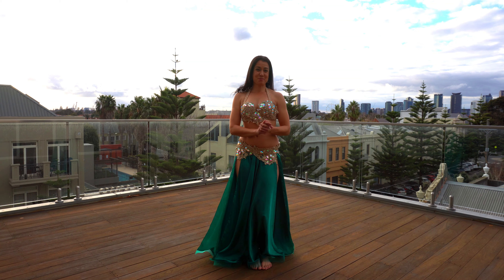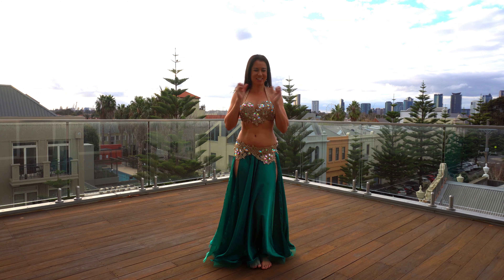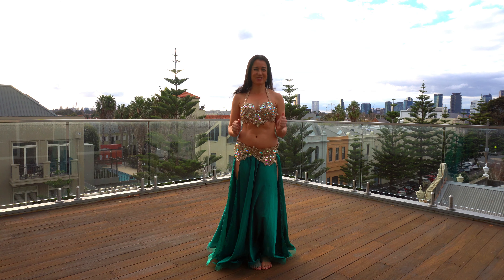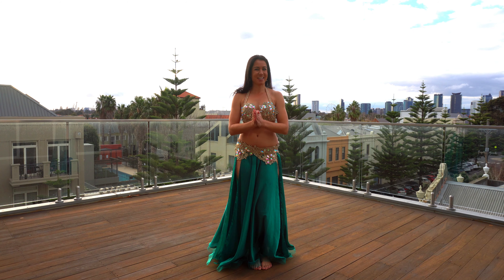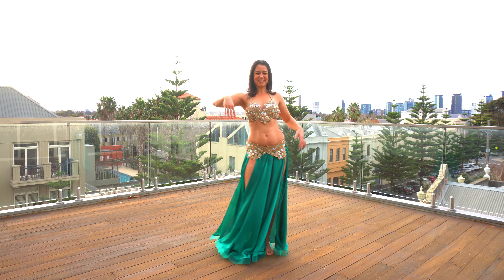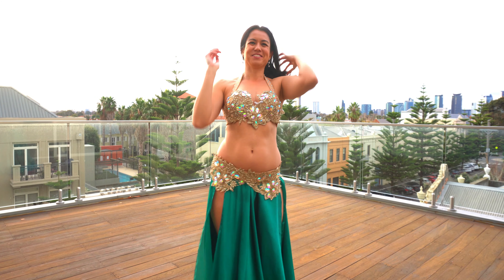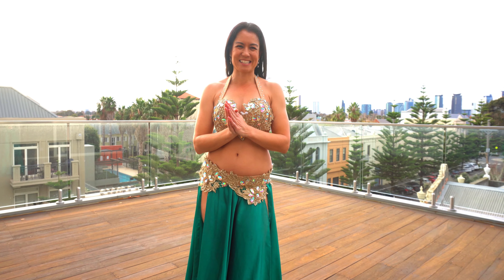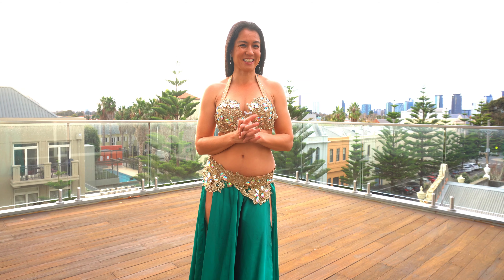💕 DYNAMIC FIGURE EIGHTS - Intermediate Belly Dance 💕 Day 51 - GOOD MORNING! 100 DAY DANCE CHALLENGE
Today we build dynamics into our horizontal figure eights. Feel it working through your hips and giving a beautiful stretch to start the day. Have a wonderful morning Shimmy Shakers!

Join me as we start the day with joy, brought to us by dance 😁 It just feels so good to start the dance dancing. It's our 100 DAY DANCE CHALLENGE: wake up, dance with me first thing in the morning, and keep that beautiful feeling that dancing gives us for the entire day.

Are you in? Show your commitment by writing "Yes, I'm in" in the comments.

Hi Shimmy Shaker 🖐  I am Elisa. I live in Melbourne and belly dancing is my profession and passion!  I've been belly dancing professionally for over a decade. Belly Dancer Diaries is where I share my experience and love of dancing with you all.  Happy dancing ❤

LET’S CONNECT

SHIMMY SHAKERS FACEBOOK GROUP
Connect with like-minded dancers as we help each other to develop and share our passion for all things belly dance

CHANNEL SUPPORT

It is so wonderful to receive your messages, saying how much these videos have helped you during this time. Thank you so much! All support is welcome and helps me to share my joy and passion for belly dance with you all.

Always consult with your physician before beginning any exercise program. It is important that you be in good physical condition/health and be able to participate in the exercise.

By participating in any exercise such as this, there is always a possibility of injury. If you do take part in this exercise or any Belly Dancer Diaries exercise program, you agree that you do so at your own risk. You also agree that you are voluntarily participating in these activities and will assume all risk of injury to yourself. You also agree to release and discharge Belly Dancer Diaries from any and all claims or causes of action, known or unknown, arising out of Belly Dancer Diaries negligence.